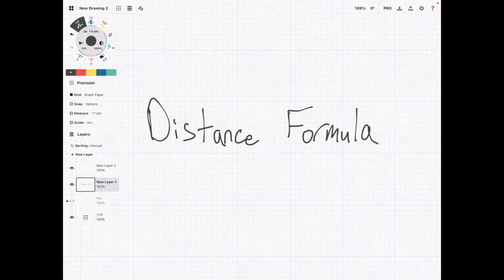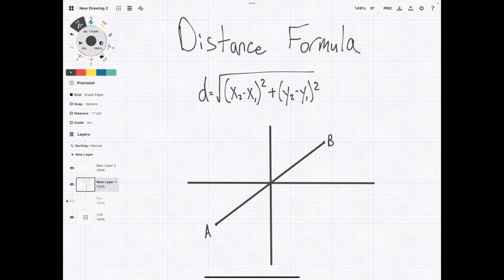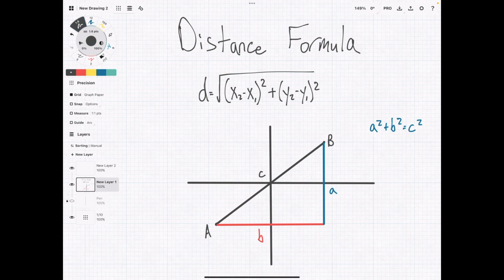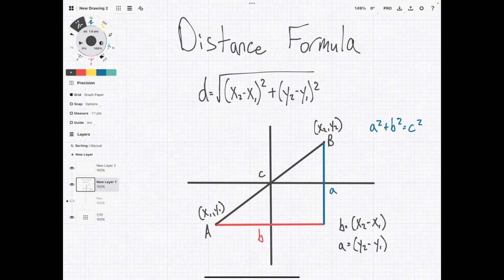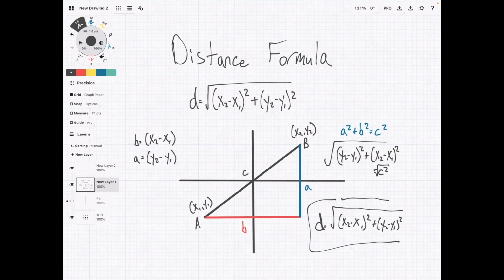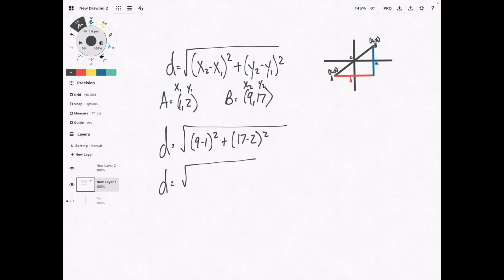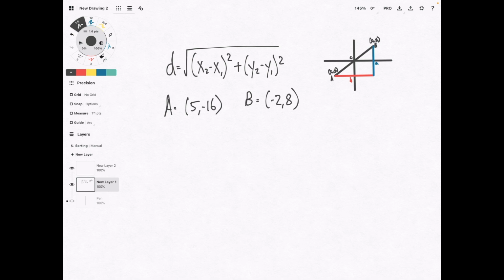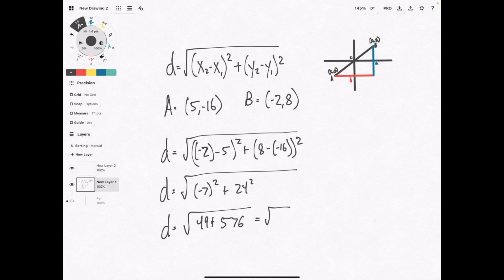Distance Formula (from the Pythagorean Theorem)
This video tutorial explains how the distance formula is derived from the Pythagorean Theorem. The distance formula is used to find the distance between two points an a cartesian coordinate system.